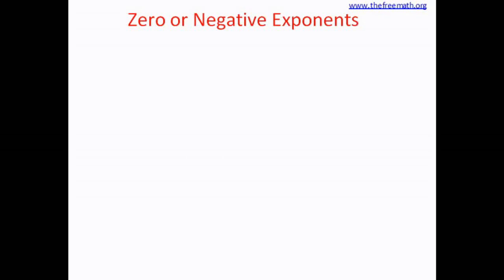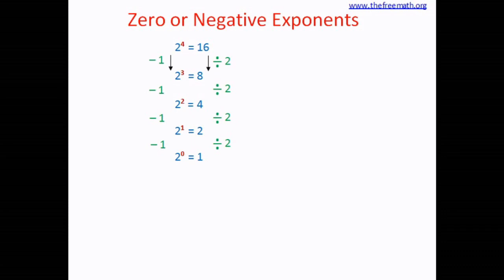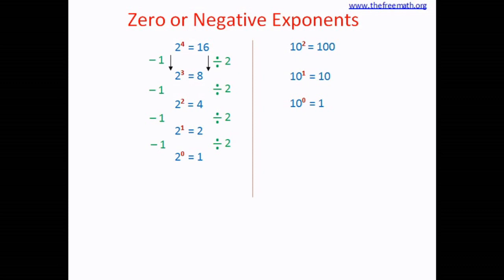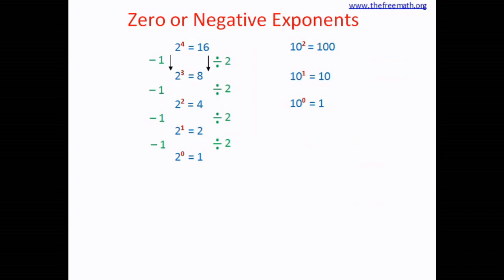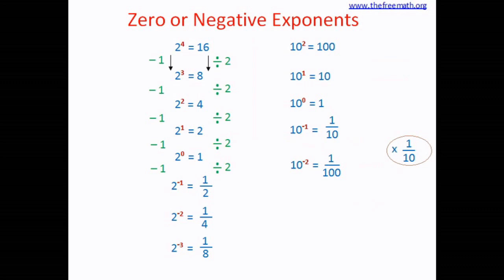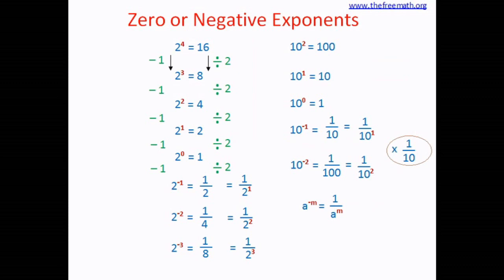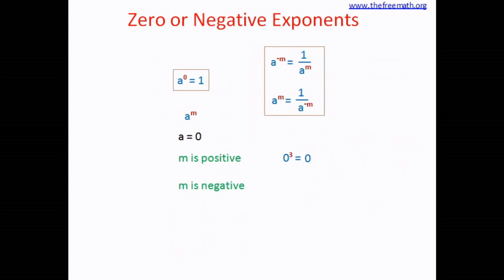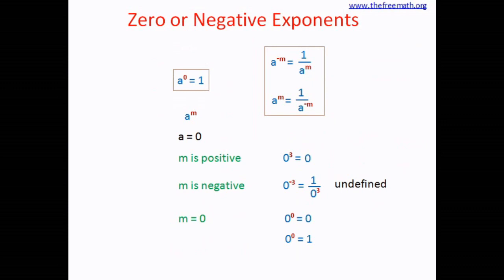Zero, Negative Exponents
What are zero and negative exponents? Rules, examples